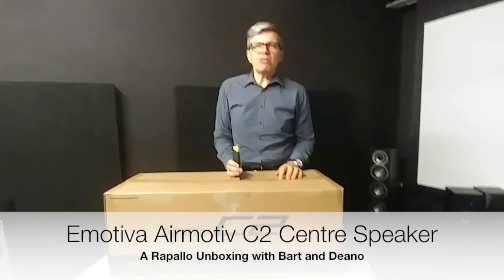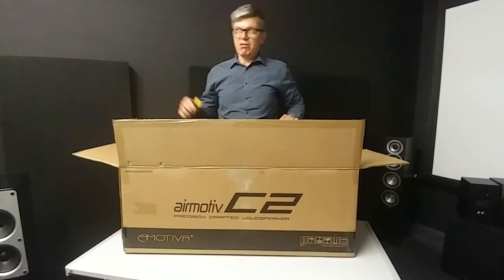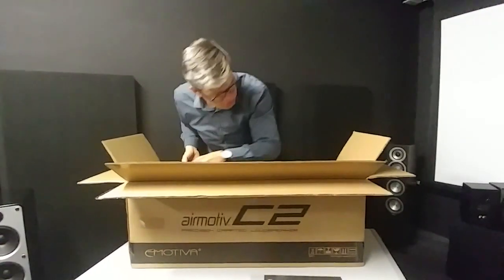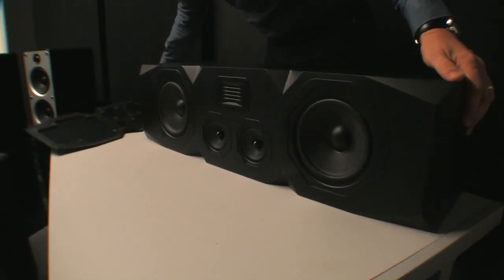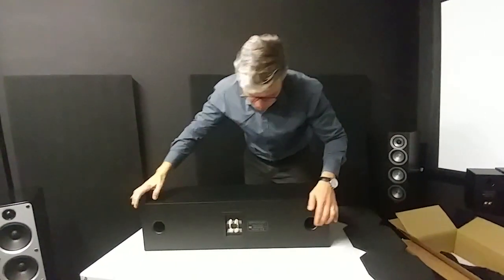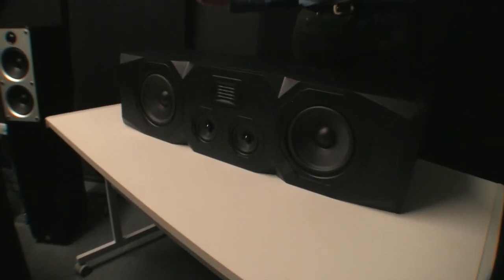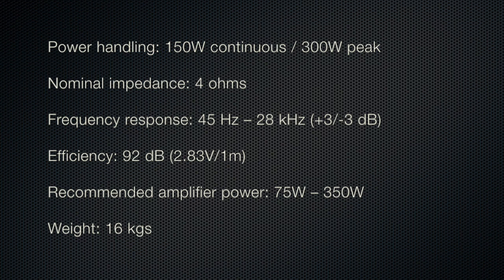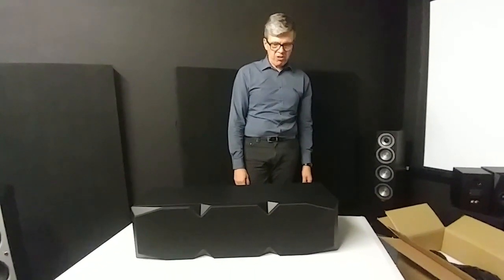Emotiva Airmotiv C2 Unboxing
Airmotiv C2 Centre Chanel Speaker.